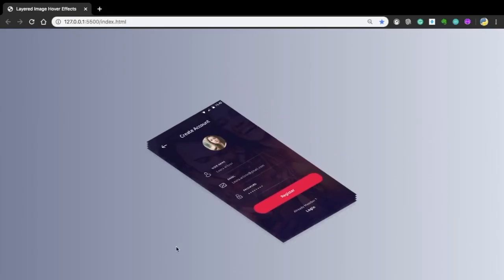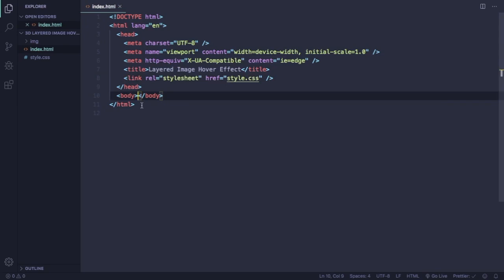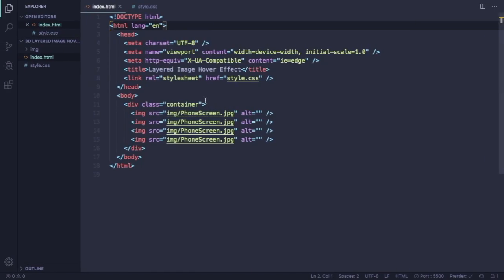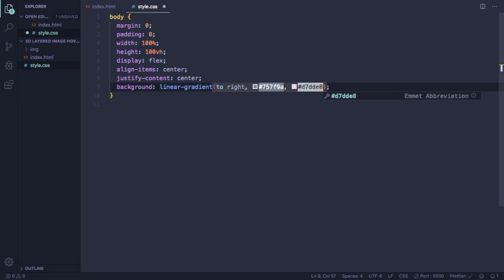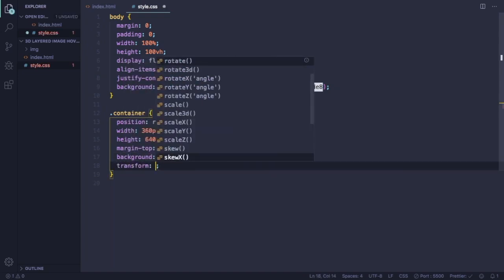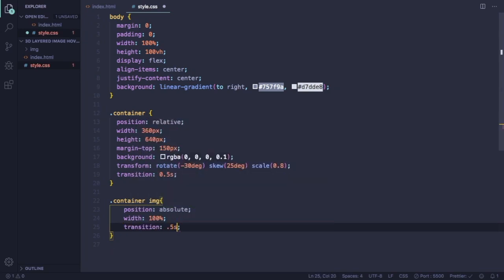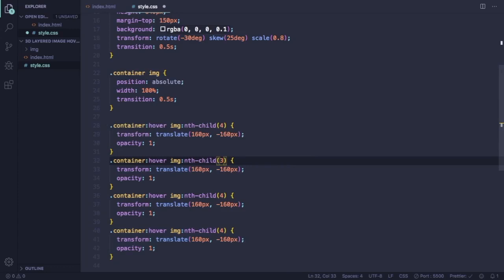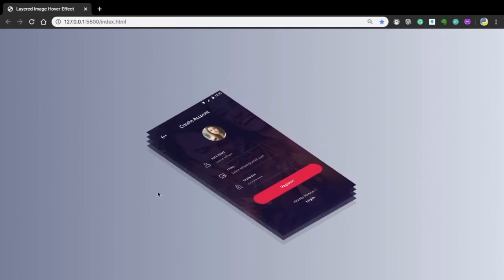3D Layered Image Hover Effect | HTML&CSS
In this Project you will we’ll explore the transform property, which you can use to change or distort the shape or position of an element on the page.
 This can involve rotating, scaling, or skewing the element in two or three dimensions.
You all will find out that Transforms are most commonly used in conjunction with transitions or animations